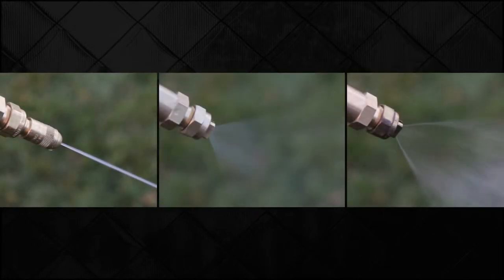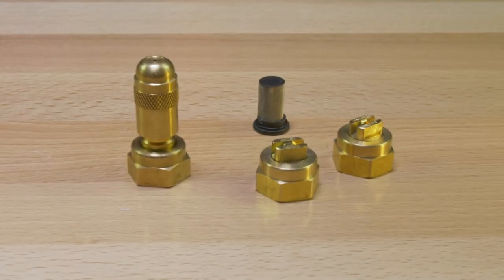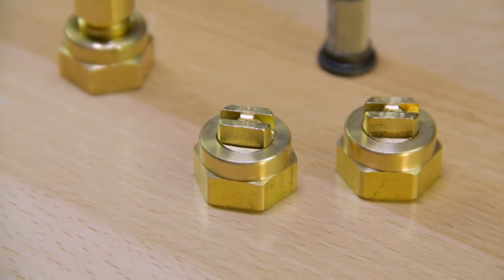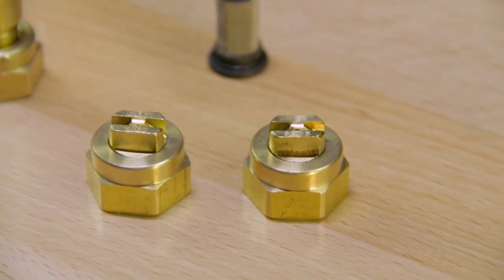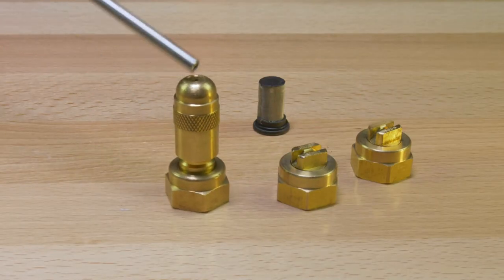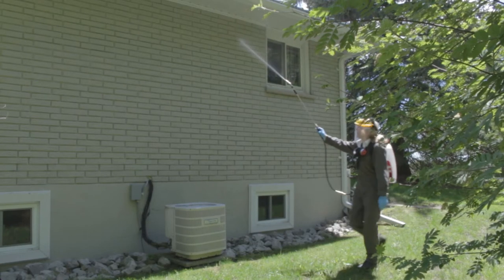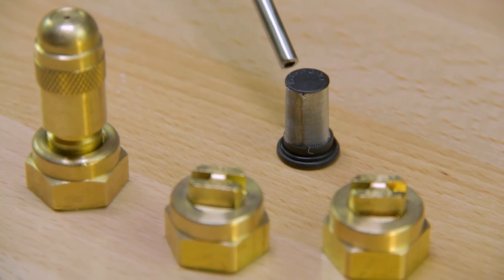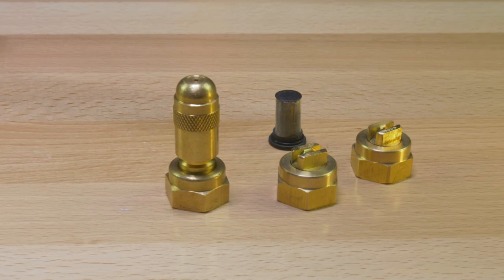FAST FACTS : BRASS TIPS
Michael gives us a closer look at the brass tips used on The Boss